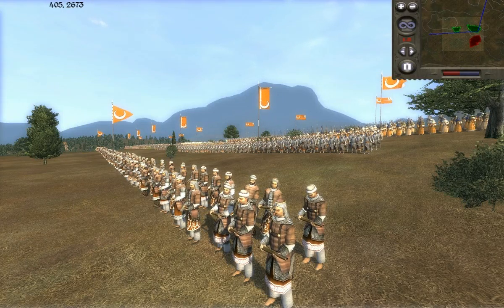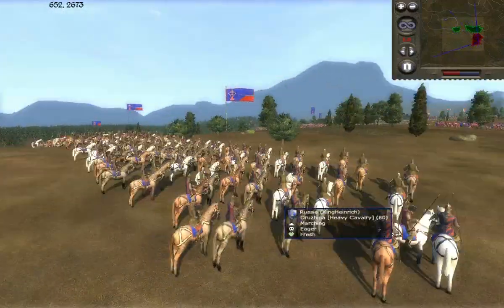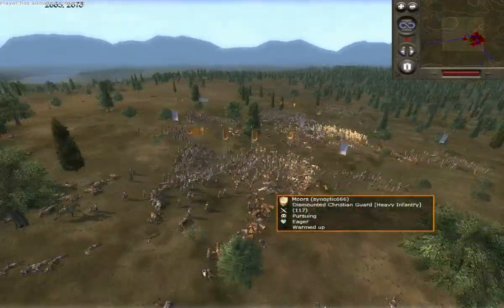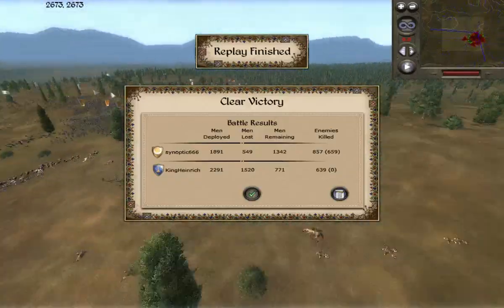MTW2 Battles #10 & #6 Synoptic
For some stupid reason the HD resolution didn't go through and it's only HQ.